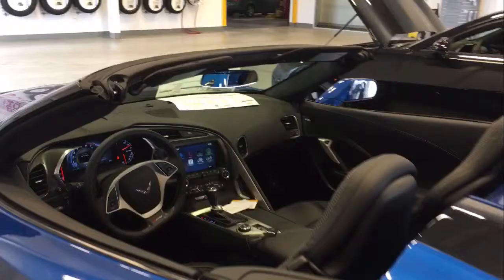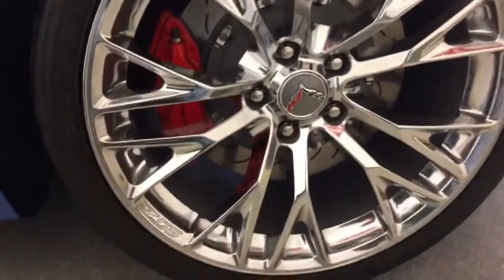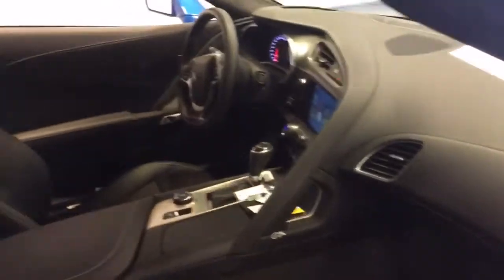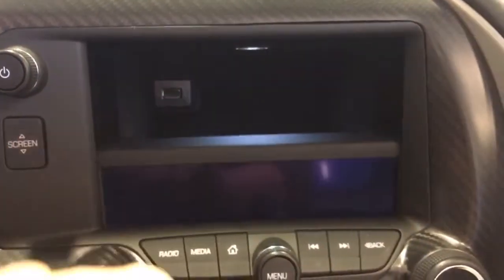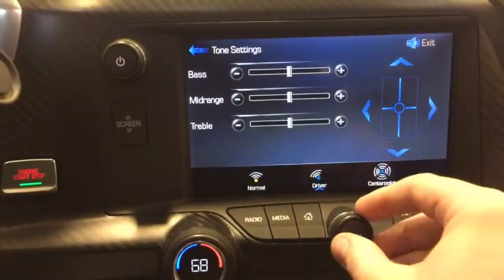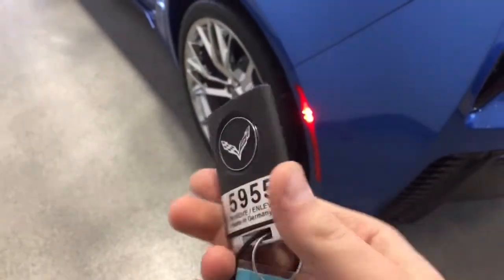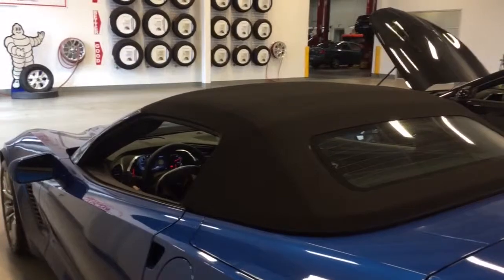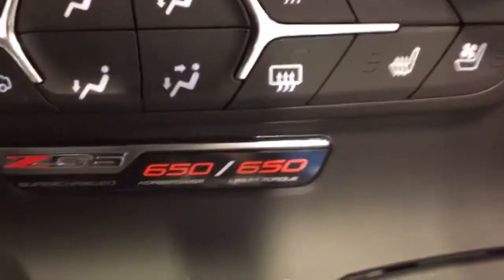2015 Corvette Z06 In Depth Look & Review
Trim Levels (for Z06 models only) (price reflects Coupe configuration): 1LZ ($80,395), 2LZ ($83,960), and 3LZ ($89,340)
Configurations: Coupe, and Convertible.